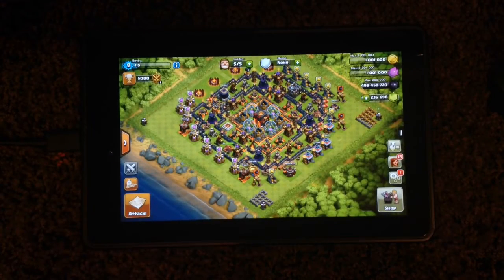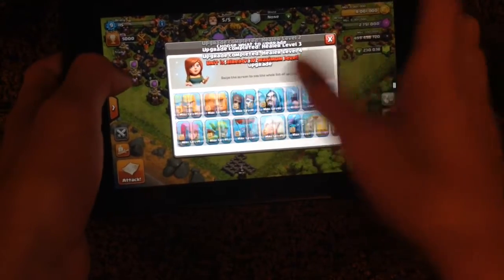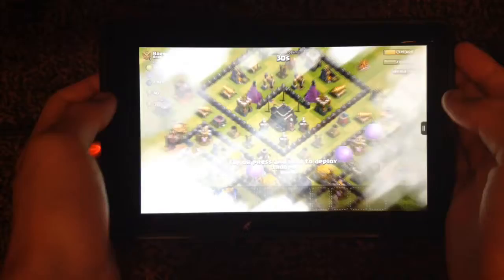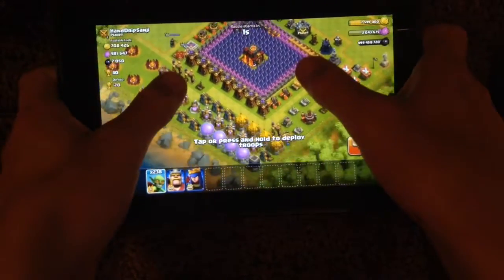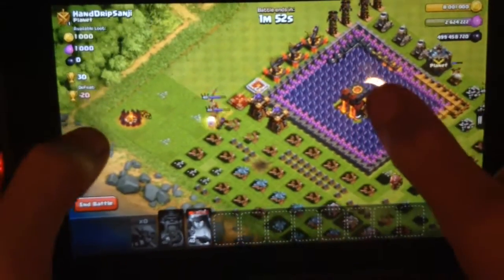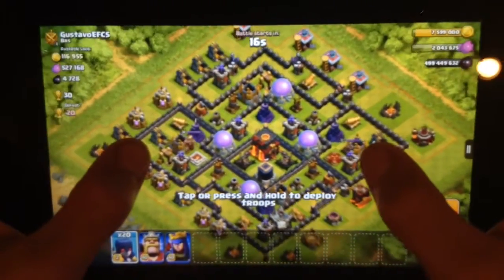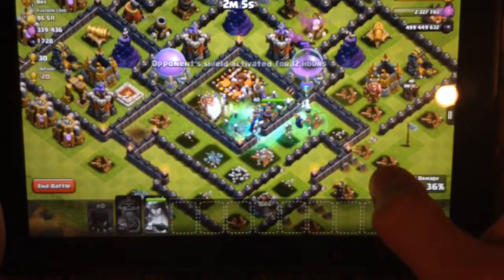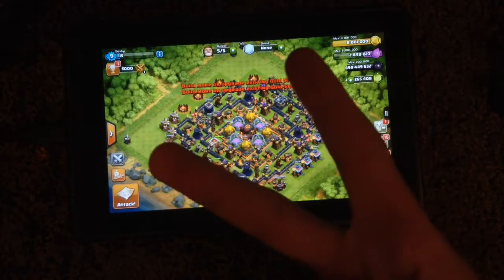Clash Of Clans Hacked Account Gameplay! | Full Out Level 6 Goblin Raid? | Witches Are To OP?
Like this video if you found this helpful!

• Also Comment if you know any ways I could download pre hacked apps or links to tutorials!

beastgamertvofficial

•Collaborations- If you would like to talk with me or do a collaboration private message me on BeastGamerTV, DM me on Instagram (as shown above), e-mail me (as shown above), or simply comment on one of my videos!